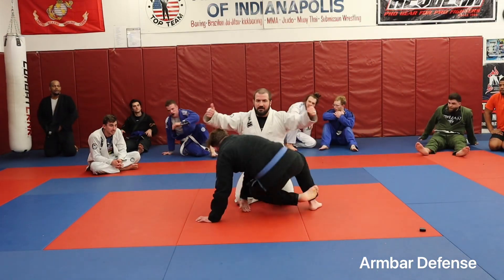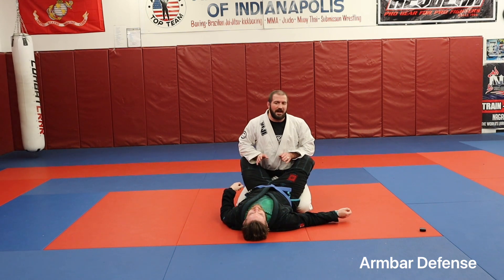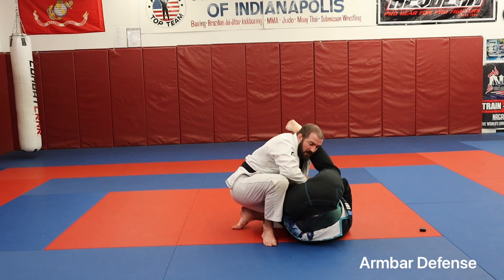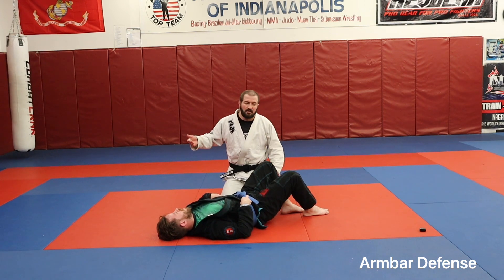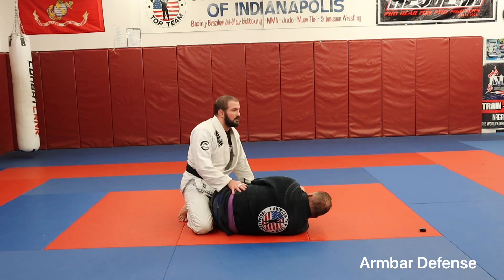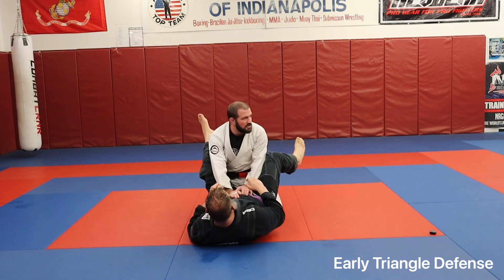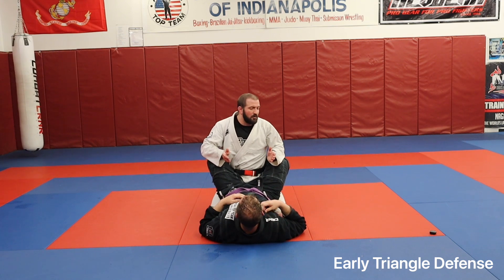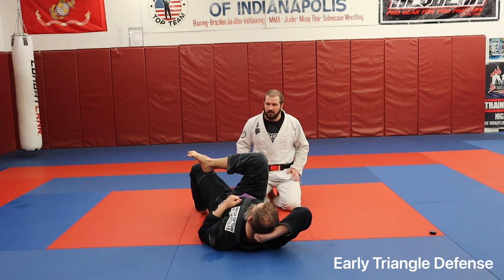Basic Submission Defense from Full Guard